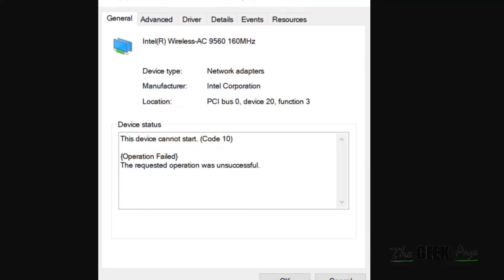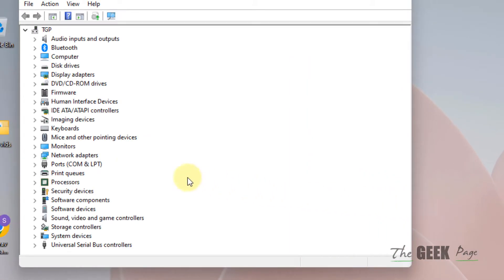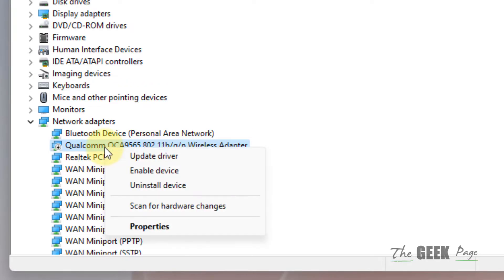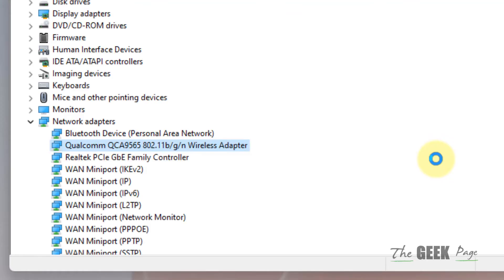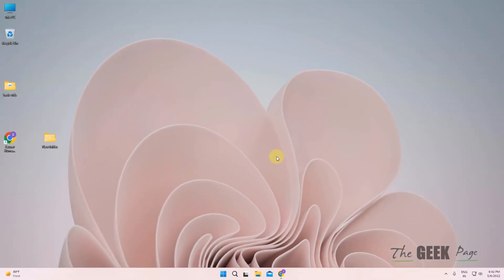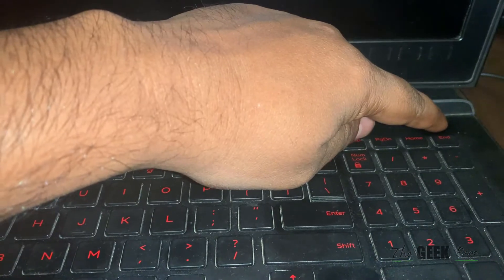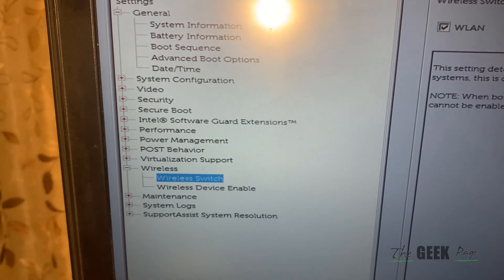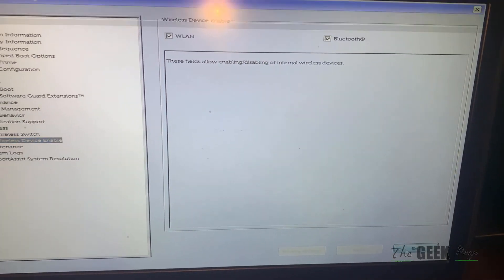wireless AC 9560 (Code 10) not working in Windows 11/10 (Quick Fix)